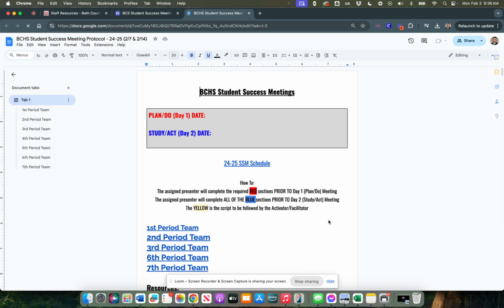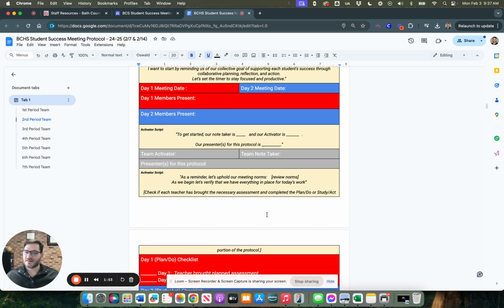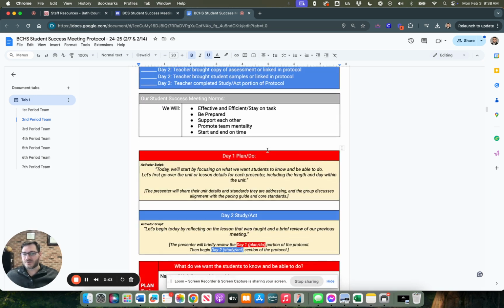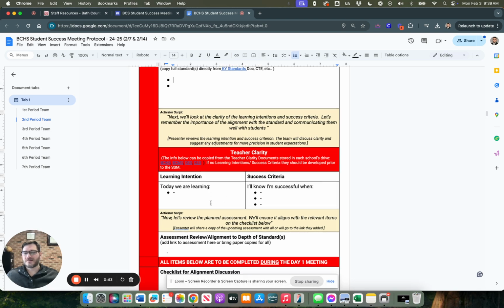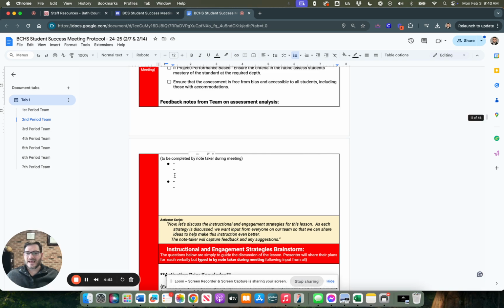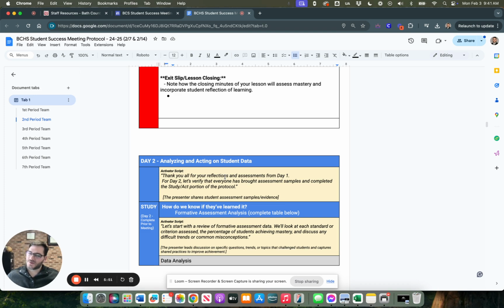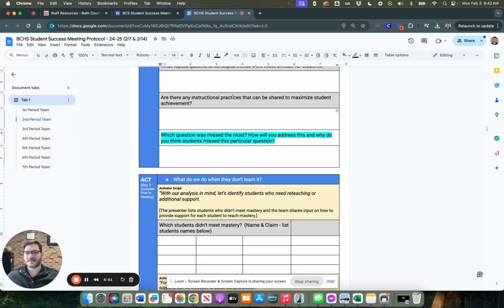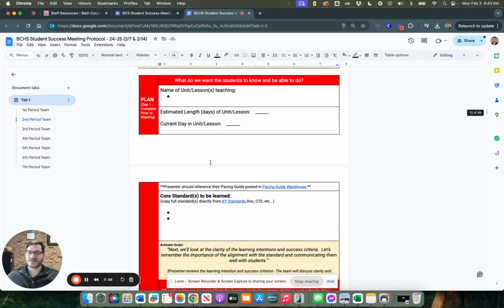How to Complete the Student Success Protocol Day 1 and Day 2